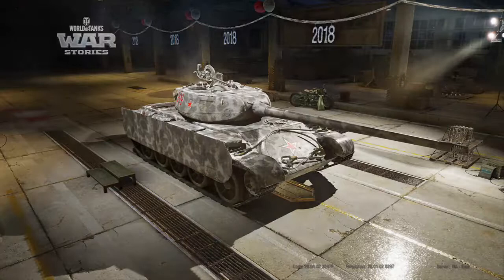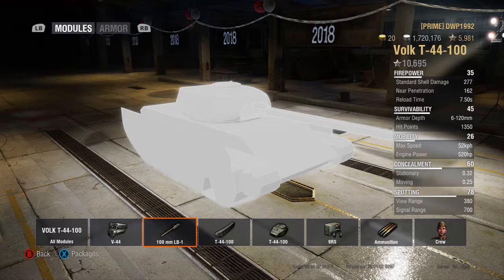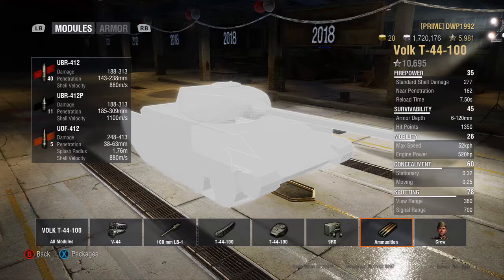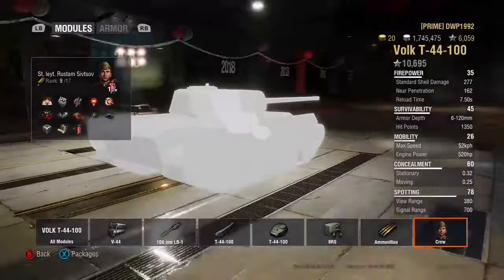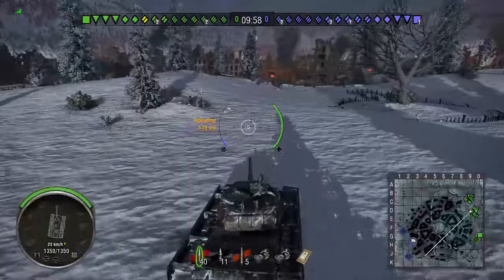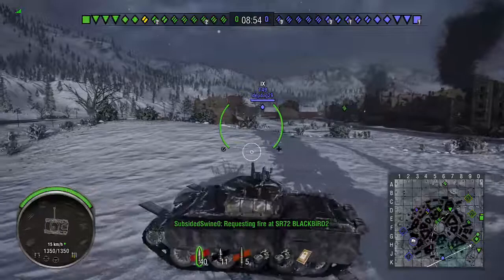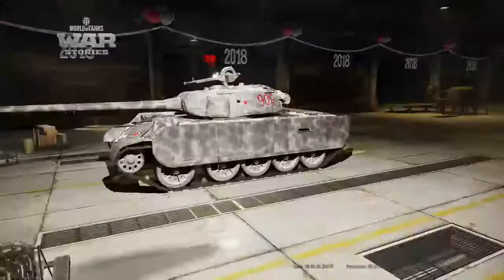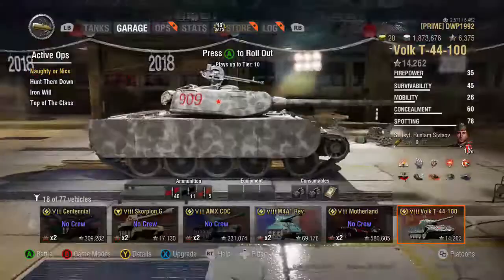Volk T44-100 overview and gameplay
this video is an overview of the T-44-100 and some gameplay better game play link here -